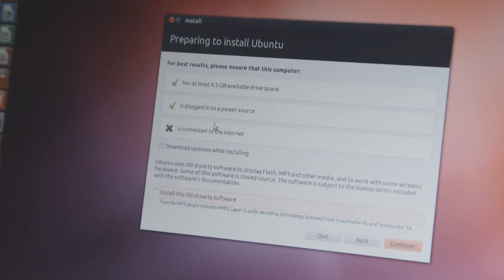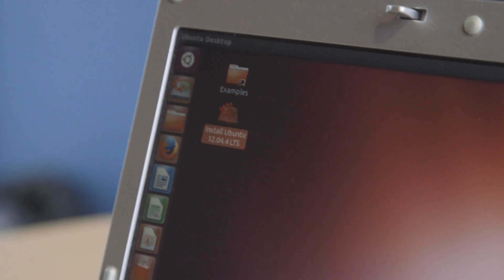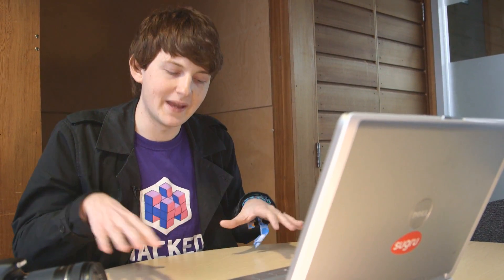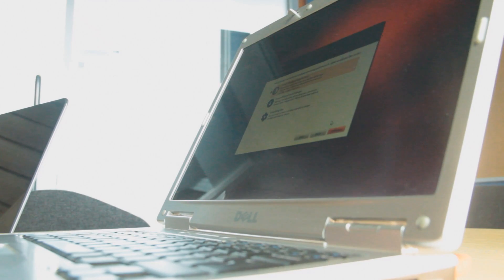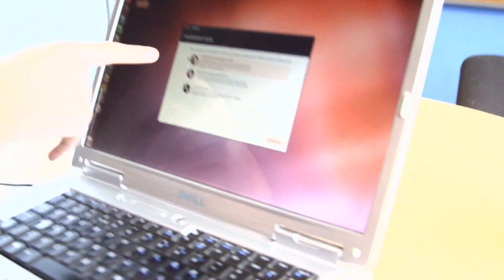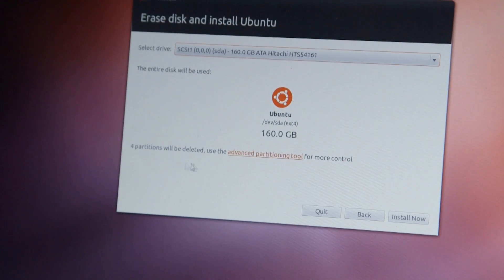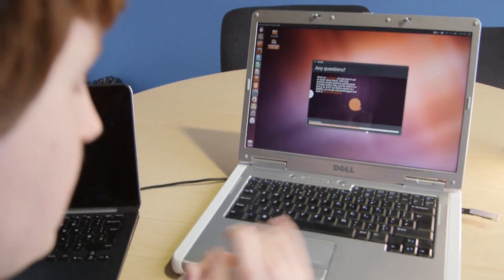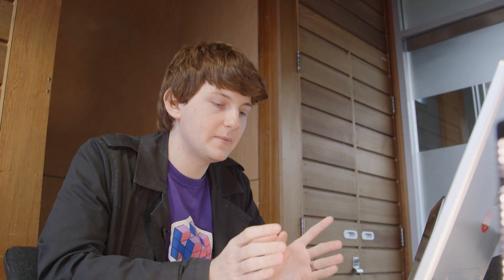EXTRA BITS - Installing Ubuntu Permanently - Computerphile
EXTRA BITS on the XP to Ubuntu Story. Having tried Ubuntu first, Joe installs it permanently on the old laptop, formatting the hard drive and erasing XP and the Dell Media Centre OS in the process.